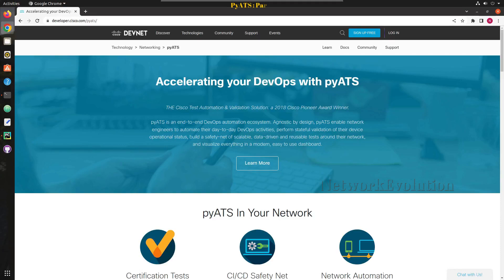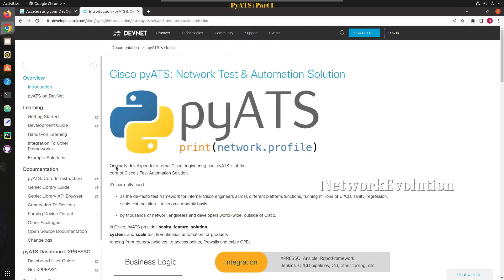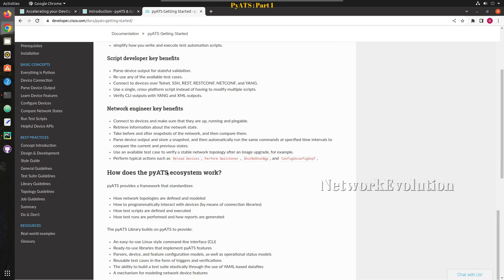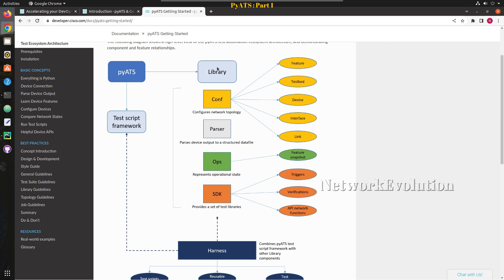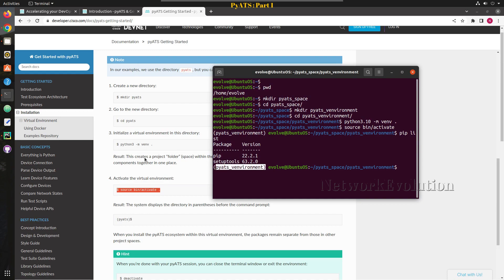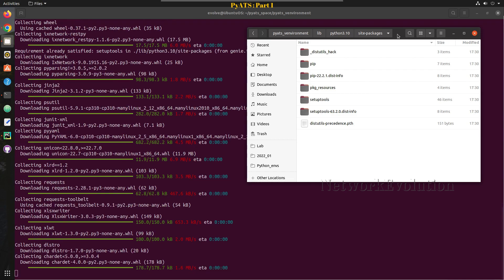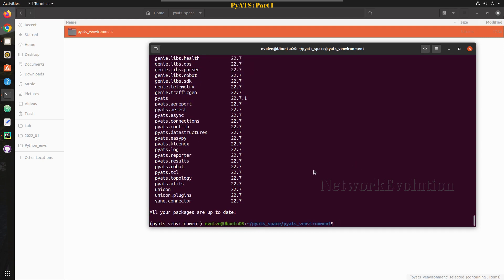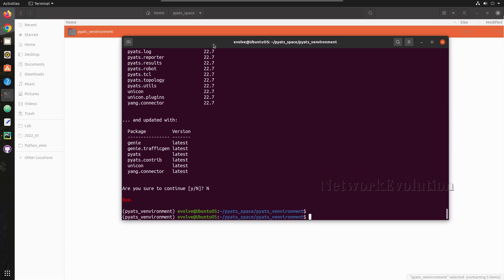PyATS Framework Tutorial Part1:Intro How to use PyATS for Cisco Network Automation and Monitoring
𝗙𝗼𝗿 𝗖𝗼𝗺𝗽𝗹𝗲𝘁𝗲 𝗣𝘆𝘁𝗵𝗼𝗻 𝗙𝗼𝗿 𝗡𝗲𝘁𝘄𝗼𝗿𝗸 𝗘𝗻𝗴𝗶𝗻𝗲𝗲𝗿𝘀 𝗖𝗼𝘂𝗿𝘀𝗲:
what is pyats
how to use pyats for day to day network automation and monitoring tasks
pyats beginner tutorial
how to use pyats
how to install pyats
pyats core test infrastructure
sdk & libraries of pyats
network engineers key benefits
retrieve information using pyats
how to take snapshot
parse device show
store snapshot using pyats
test ecosystem architecture explanation
how to install pyats in ubuntu
pyATS - Python Automated Test Systems: how to use pyATS for day to day network automation and monitoring tasks
It is a test framework introduced by Cisco
how to install and setup pyats
 It is introducing DevOps culture in to network automation
 For example introducing CI/CD pipeline in to network configuration management
 Continuous Integration stage:
 Continuous Delivery:
 Continuous deployment:
 If you follow these frameworks, the configuration changes are going to be more reliable and efficient
 You will have entire track of the configuration change
  In single click you can revert entire infra configuration to previous state
 You can see Who committed the change, what was the change, who approved it, what was the test result etc
The Harness module controls the flow of your network automation in three stages,
Common setup : where script will setup the device for testing and take pre-snapshot
Triggers and verification: where this triggers actual tests: compares the changes
Third stage is: Common cleanup: Reverts device state to previous state , which is common setup stage
python automated test system
mkdir pyats_space
mkdir pyats_environment
cd pyats_demo
python3.10 -m venv .
source bin/activate
pip install --upgrade pip setuptools
pip install pyats[full]
show pyats -h
Check: pyats version check, pyats version check -h, pyats version check --outdated
       pyats version update
pyats virtual environment